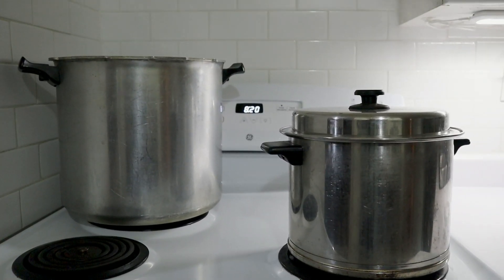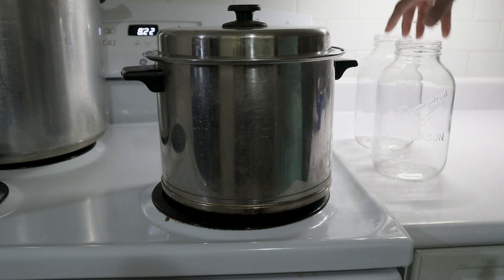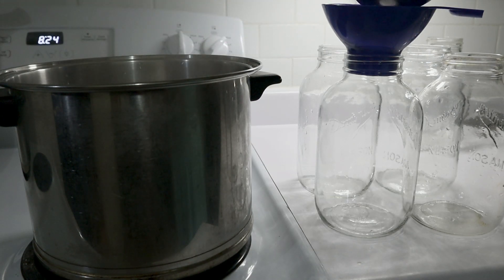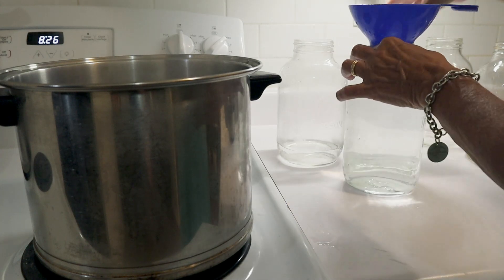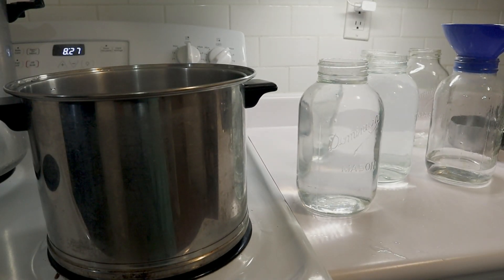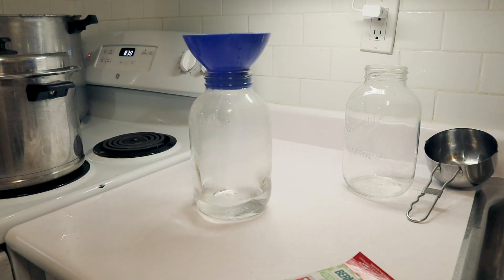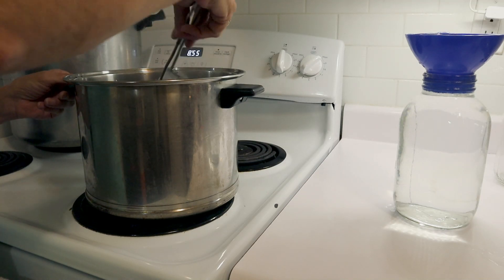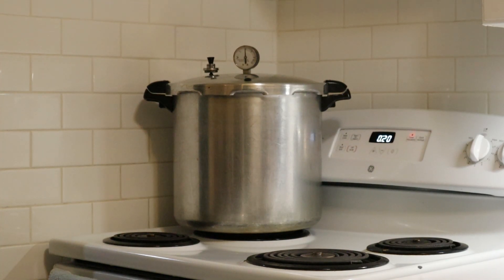Yes, I Am Pressure Canning Water!